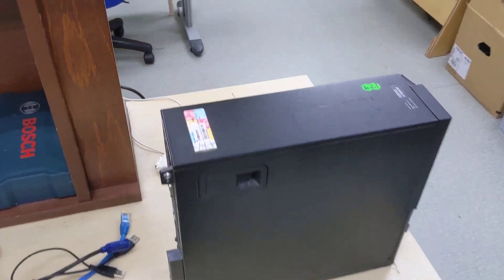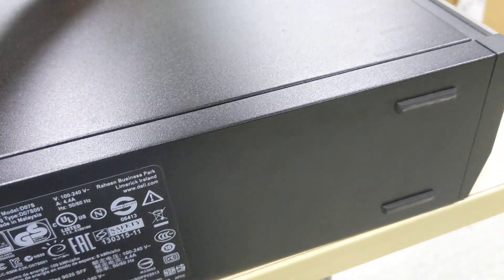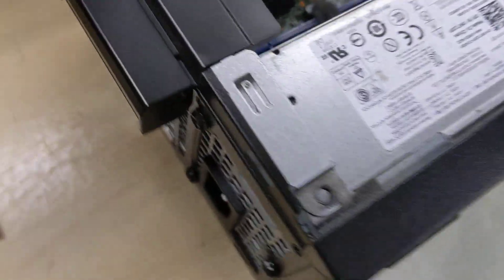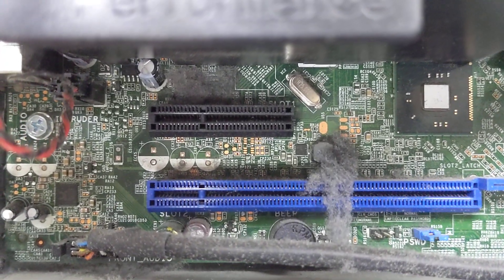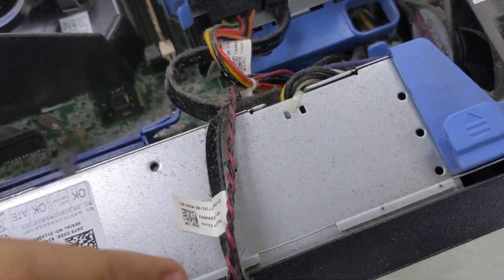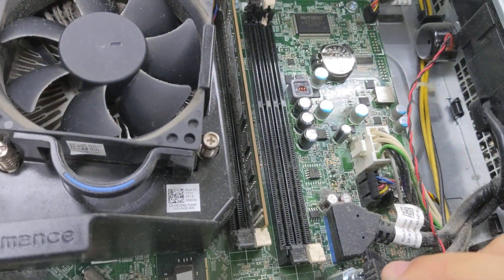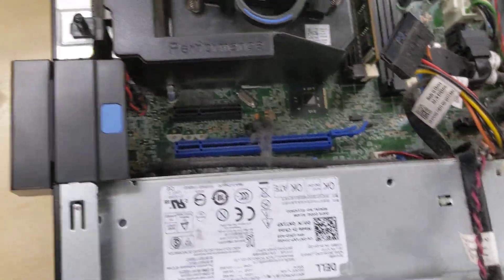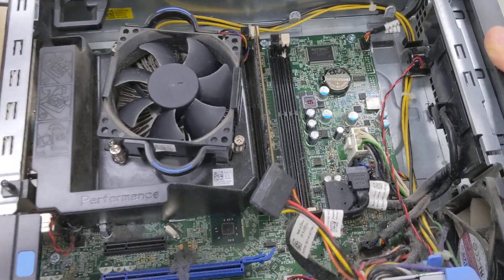Dell Optiplex 9020 SFF Specifications & Internals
We examine, exhibit, explore, feature, inspect, look, notice, observe, present, showcase, spot, survey, tour, view and witness an Intel Haswell Windows 7 desktop

Input and outputs (I/O), USB ports, headphone jack, microphone jack, power button, power plug, Kensington lock, nobble lock, ethernet.

Modular and soldered components. Philips screwdriver. Serviceability and reparability. CMOS battery, DIMM slots, battery, power jack, speakers, 3.5" drive, SATA port, cooper heat pipe, cooling fan. motherboard